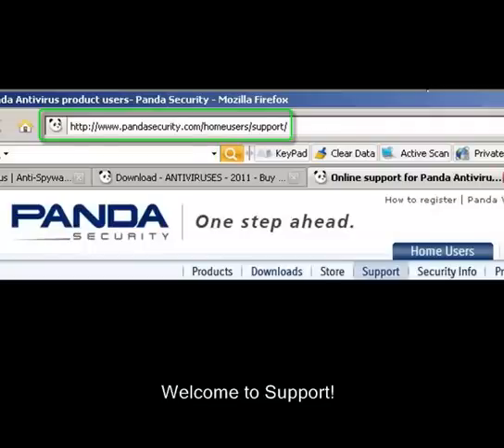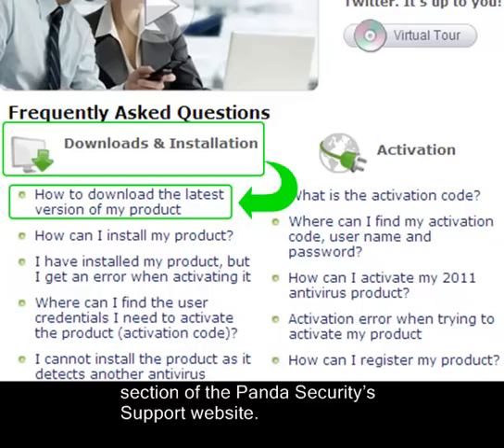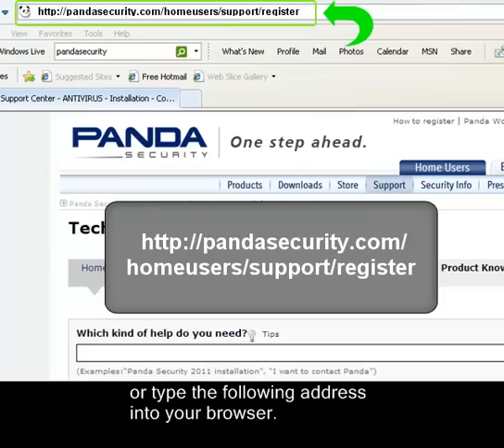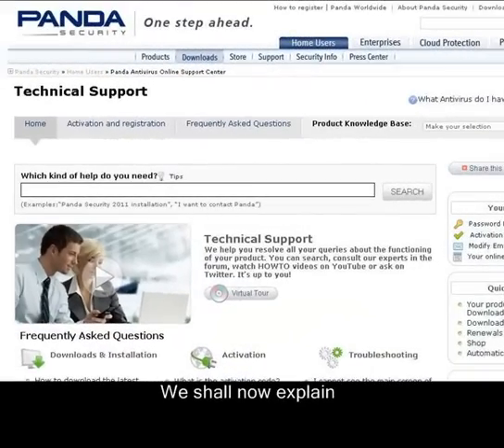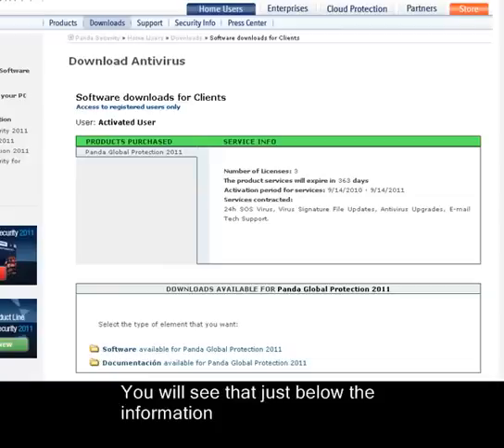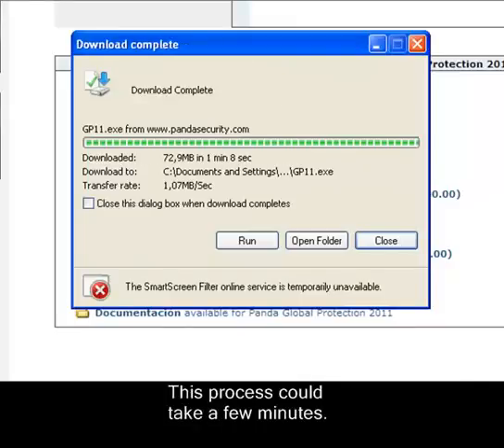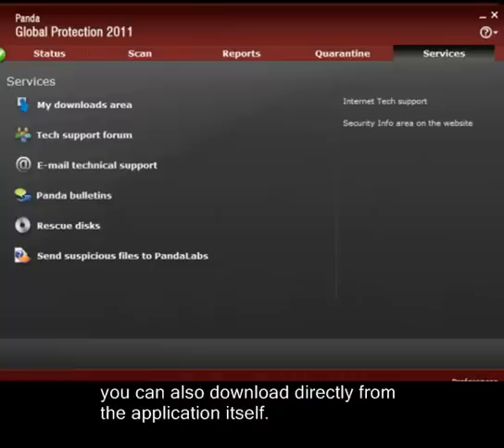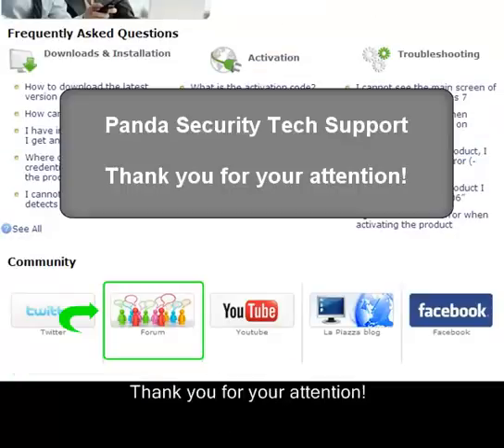How to download your Panda Antivirus 2011/2010/2009. Panda Security USA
This video explains step by step how to quickly and simply download your Panda antivirus 2011/2010/2009.